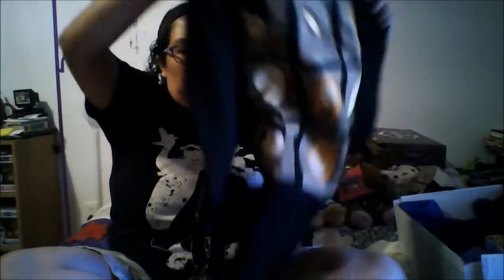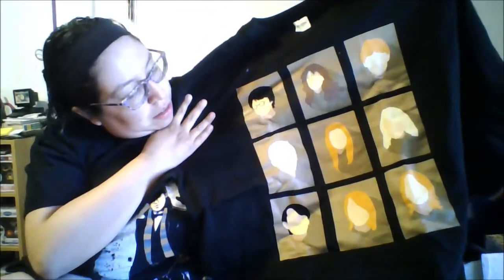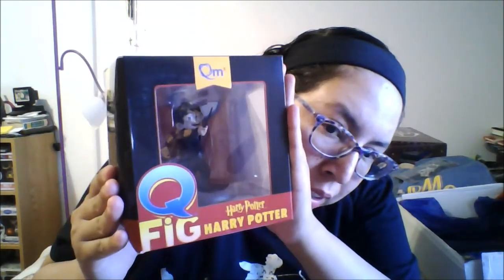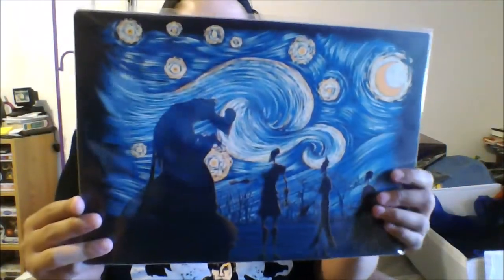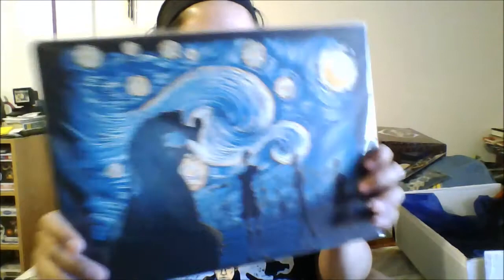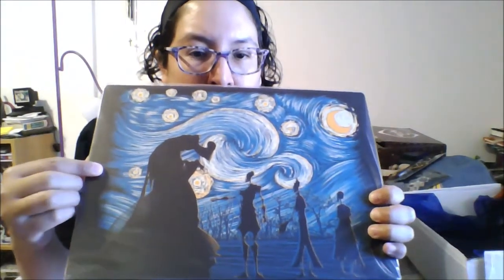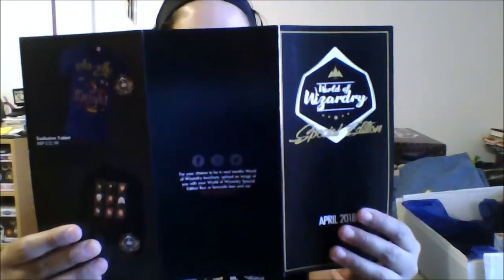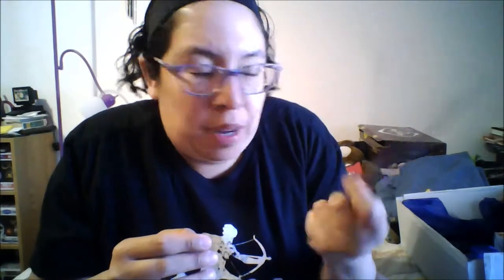GeekGear World Of Wizardry Unboxing: April 2018 [Special Edition]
This is April 2018's Special Edition Box.